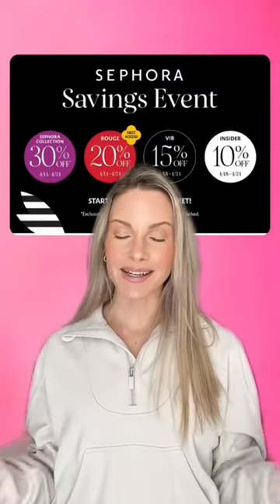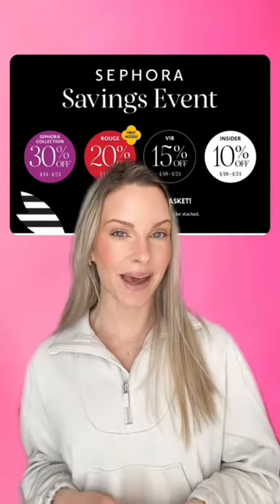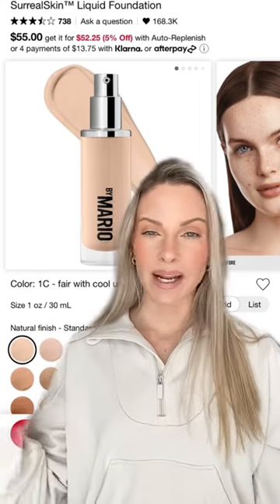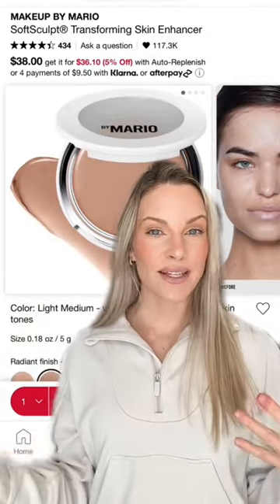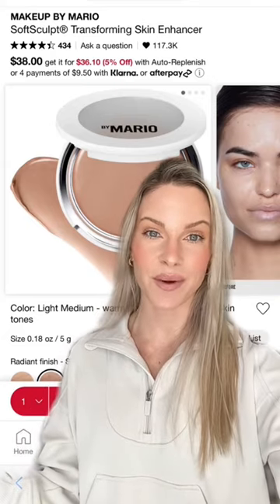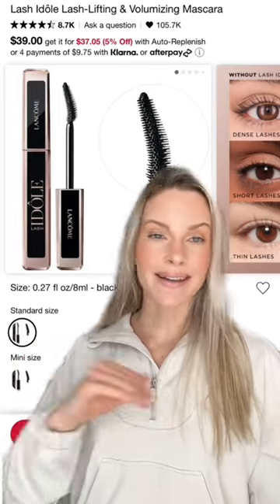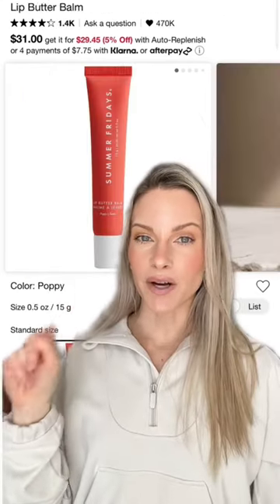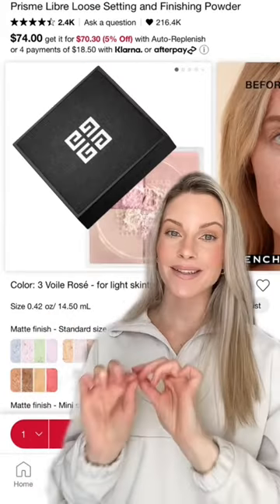SEPHORA VIB SALE 2023 | MAKEUP RECOMMENDATIONS!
Makeup By Mario SoftSculpt Transforming Skin Enhancer (Light-Medium): US or CDN
Rare Beauty Soft Pinch Liquid Blush: US or CDN or UK
Givenchy Prism Libre Finishing Setting Powder (Shade 3): US or CDN or UK

▪️MAKEUP I AM WEARING:
Lawless Shape Up Soft Fill Eyebrow Pencil (Blondie) US or CDN
Rare Beauty Soft Pinch Liquid Blush (Joy): US or CDN or UK
Makeup By Mario Eye Liner (Perfect Brown): US or CDN or UK
Charlotte Tilbury Beautiful Skin Medium to Full Coverage Radiant Concealer (Shade 4): US or CDN or UK
Makeup By Mario Plumping Lip Serum (Bare Glow): US or CDN